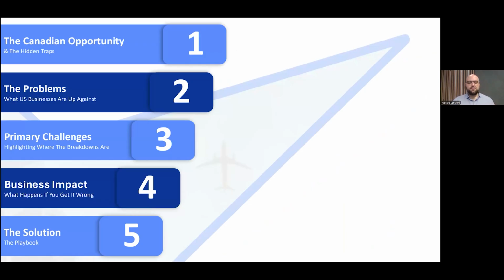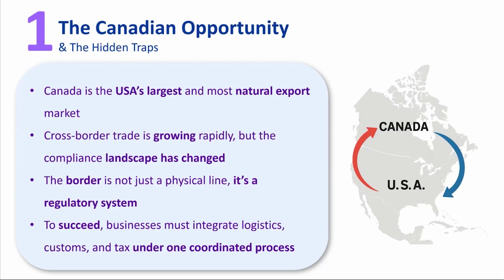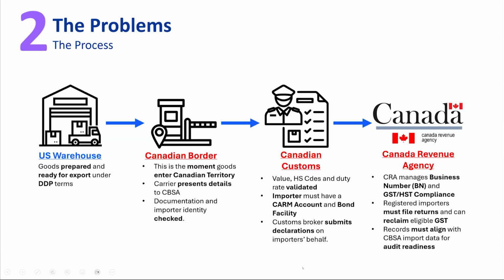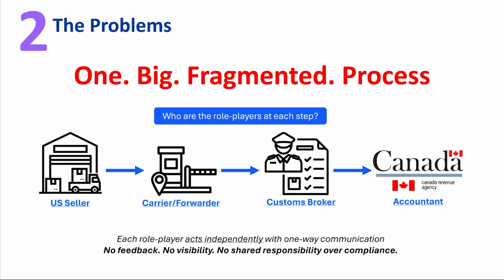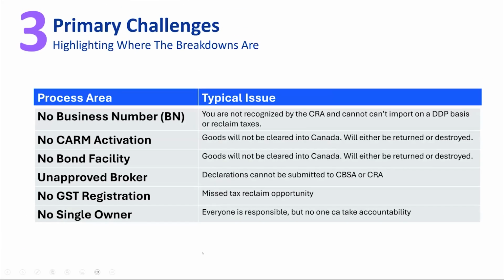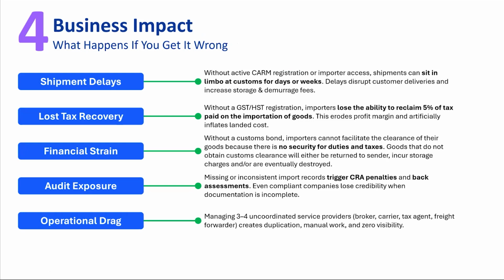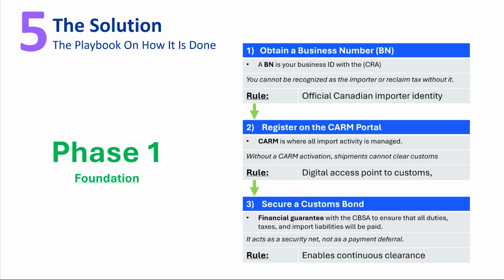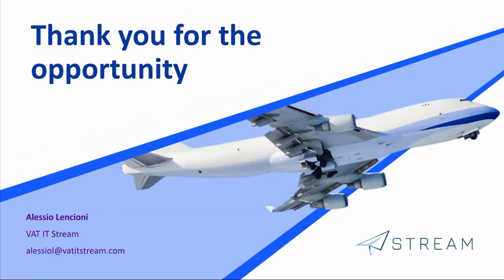How to Export from the U.S. to Canada | Duties, GST & Documentation Explained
Exporting goods to Canada may seem simple—but border delays, hidden taxes, and customs complications can quickly turn a routine shipment into a costly mess.

In this free, one-hour webinar, Alessio Lencioni of VAT IT Stream and David Noah of Shipping Solutions walk U.S. exporters through the real-world requirements for shipping to Canada in 2025, including GST registration, CARM setup, customs bonds and more.

► Download Free Export Forms—Including Certificates of Origin and a Canada Customs Invoice
► Free Guide: How to Determine if You Need an Export License

In this Webinar You’ll Learn:

—How to export from the U.S. to Canada without delays or penalties
—Why GST matters—and how to reclaim the 5% import tax
—What CARM is (and why it’s essential for Canadian imports)
—How to get a Canadian business number (BN) as a U.S. company
—The most common mistakes U.S. exporters make—and how to avoid them
—When the Incoterm DDP requires you to act as importer of record
—How Global Gateway helps unify logistics, tax and compliance

Who Should Watch:

—Export managers and logistics teams
—Compliance officers and customs brokers
—U.S. companies selling DDP to Canadian customers
—Any business frustrated by delays, denied entries or GST loss